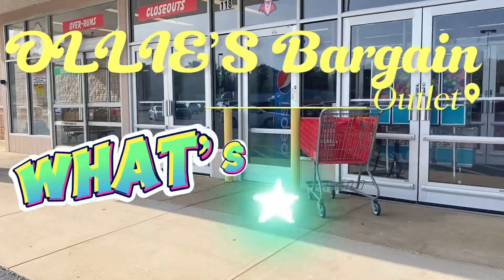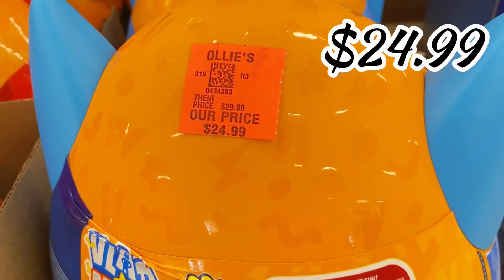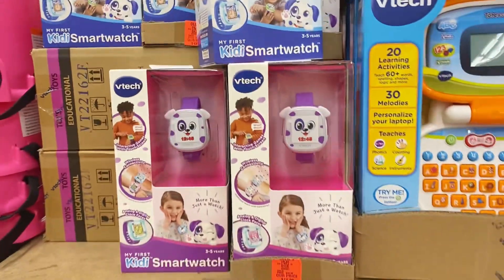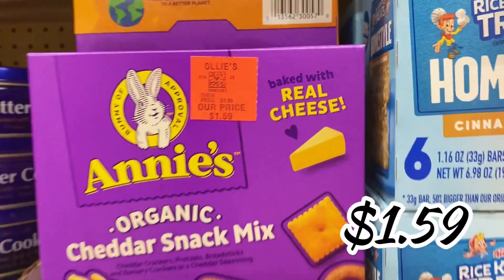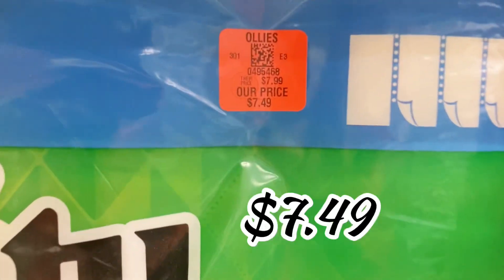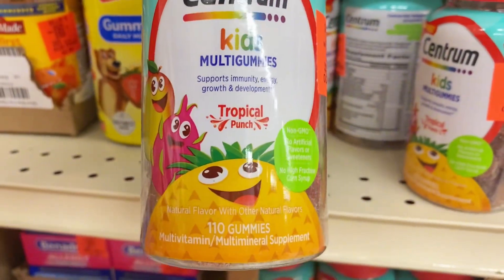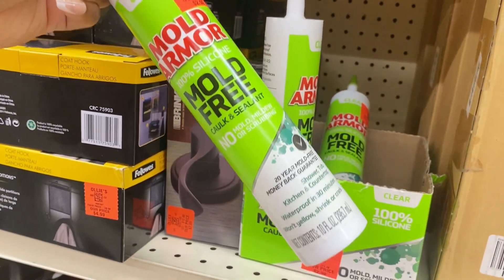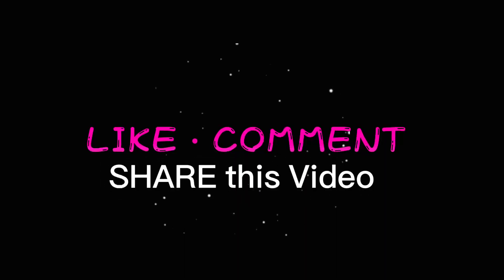OLLIE’S BARGAIN OUTLET | AMAZING 🤩 RECESSION PROOF SHOPPING 🛒 OCTOBER 2023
Heyyy Molasses Fam! This week Ollie’s has a few new items ready for us to check out and I want to take you along with me to browse all that’s going on in here this week 😊😊😆🛍️🛍️🛍️🛒🛒🛒🛒

If you’re returning 🥰🙌🏾🙌🏾THANKS FOR sticking with ya’ girl.